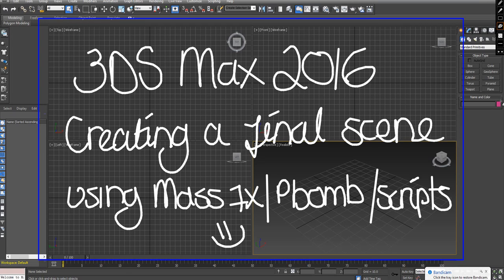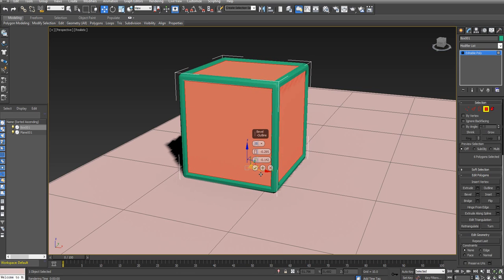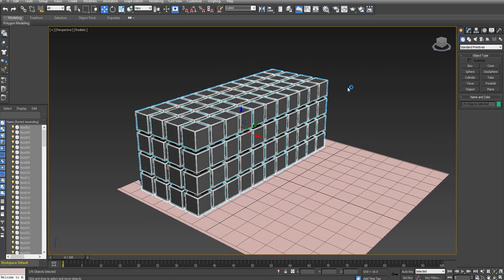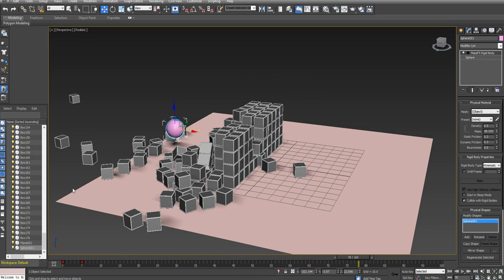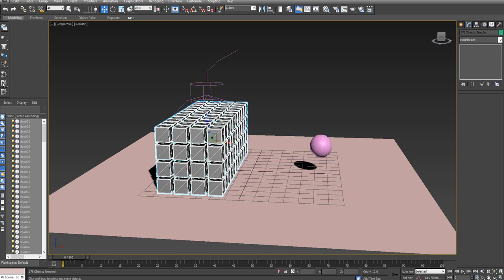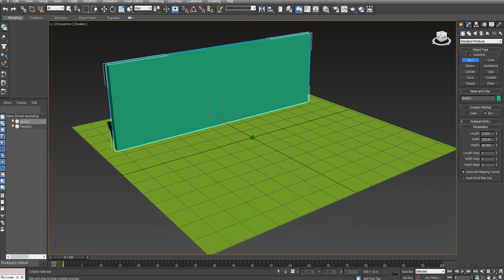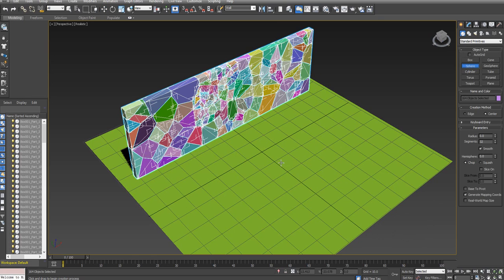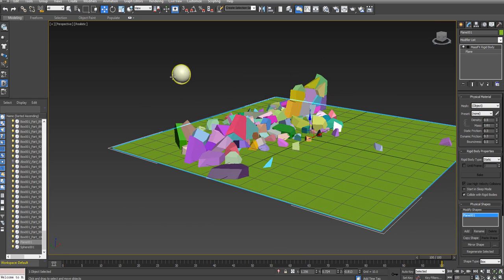3Ds Max - Massfx Tutorial - Wall break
Scene Creation Using Massfx, pbomb and fracture scipt